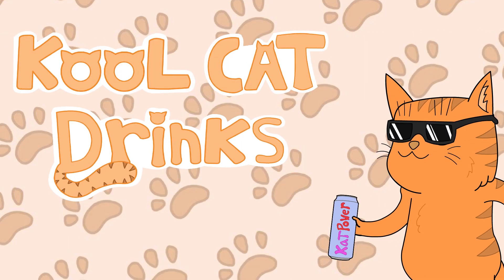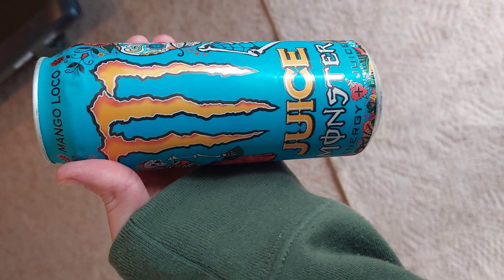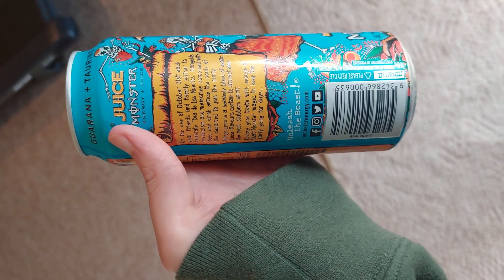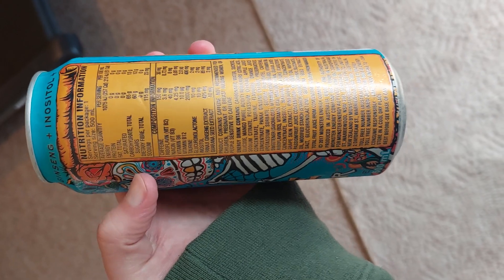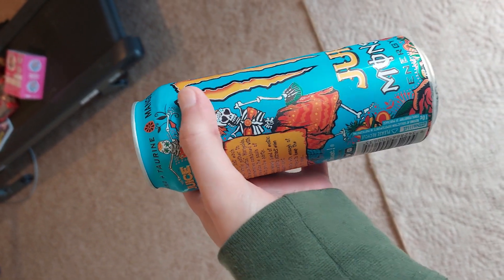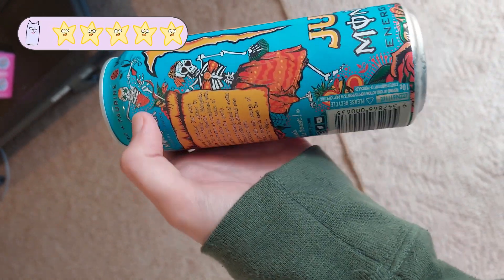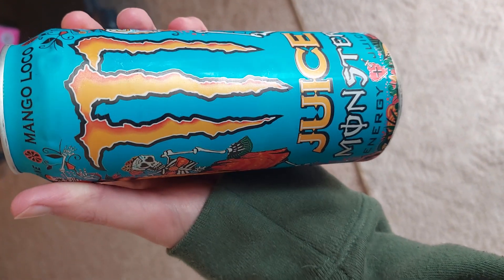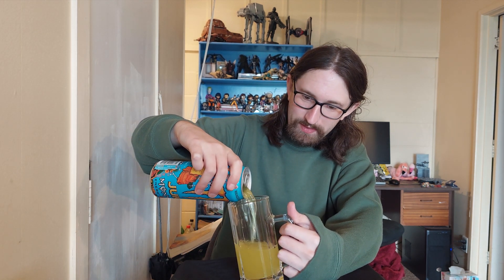Kool Cat Drinks Episode 23: Monster Juiced Mango Loco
Kia ora and welcome to another episode of Kool Cat drinks! today we are going loco for mango!